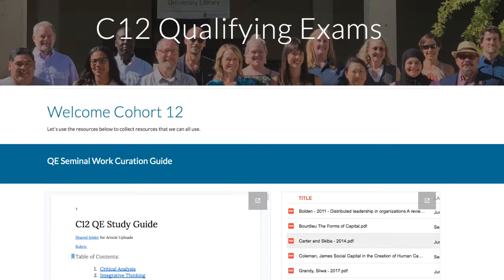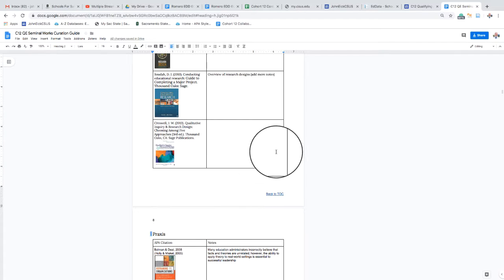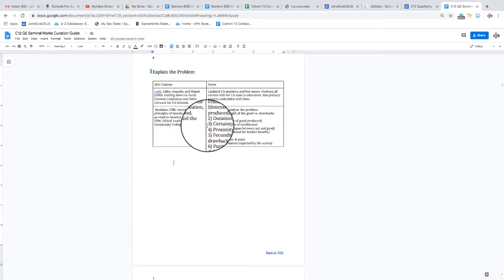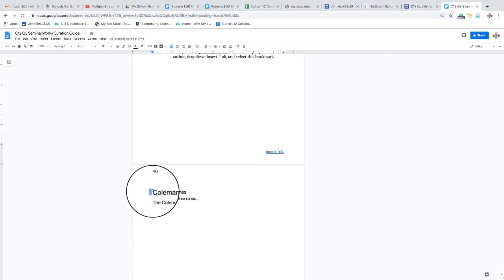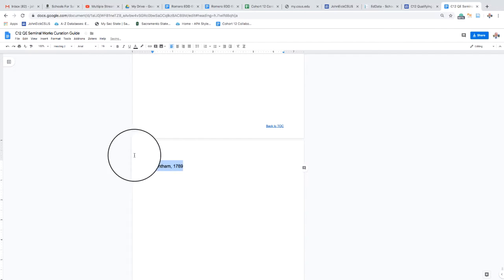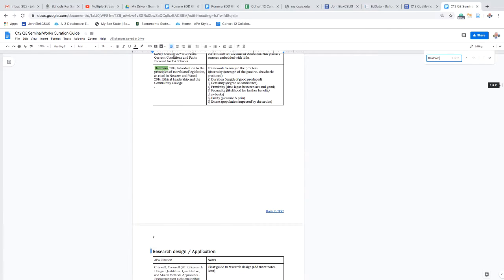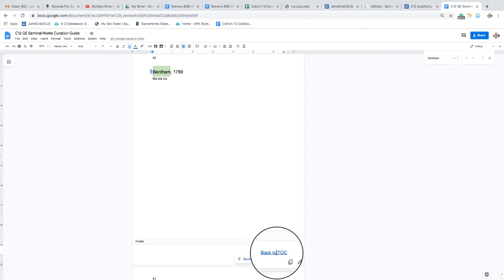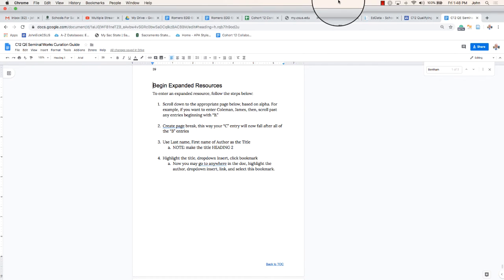C12 QE Doc Tutorial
This tutorial will explain how the C12 QE Study Doc functions